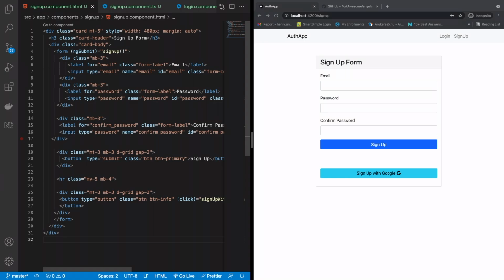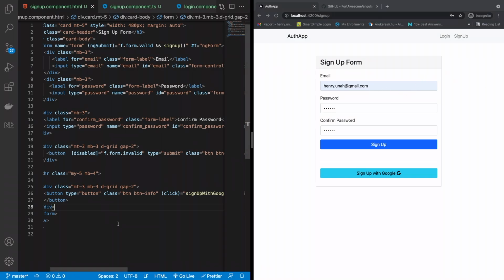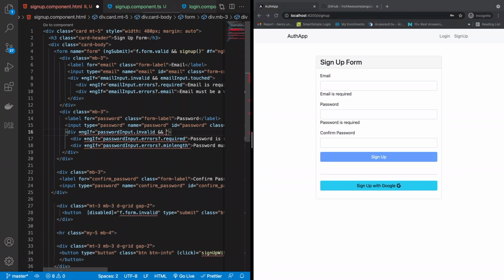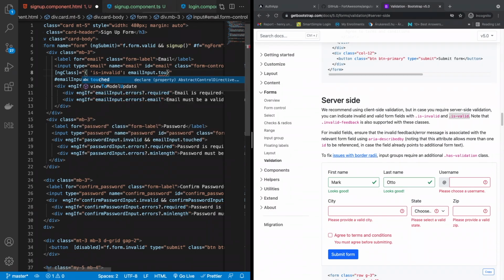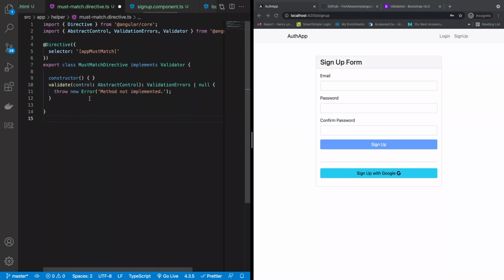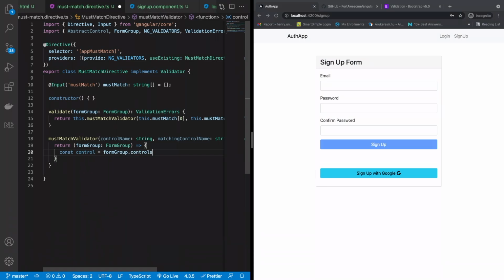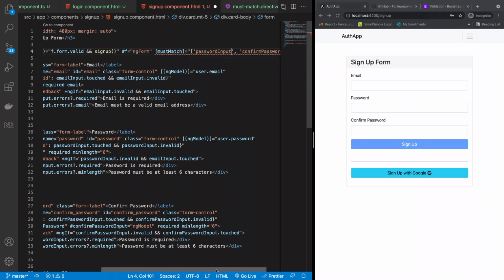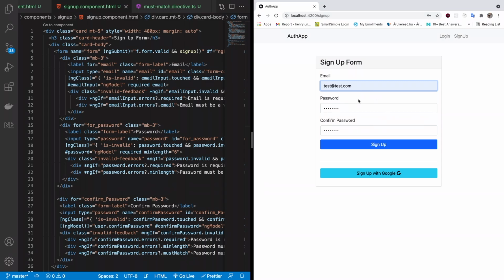Authentication with Angular and Firebase | Part 5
In this video, you will learn how to do client-side validation and cross-field validation in Angular.